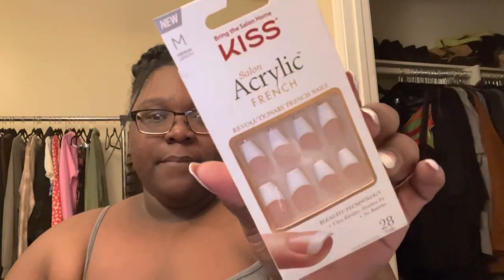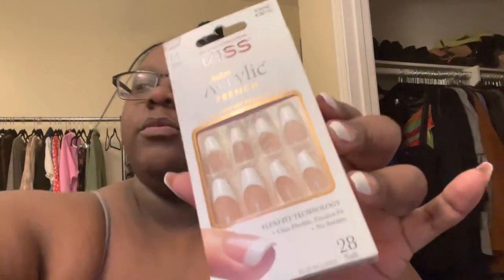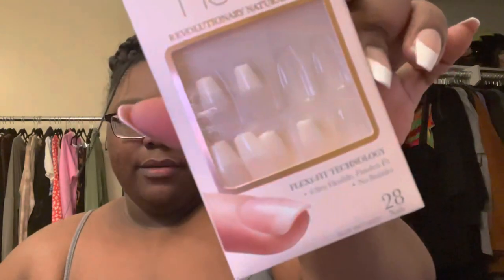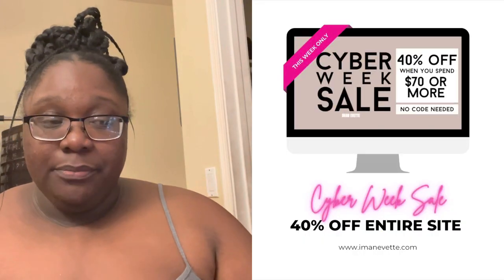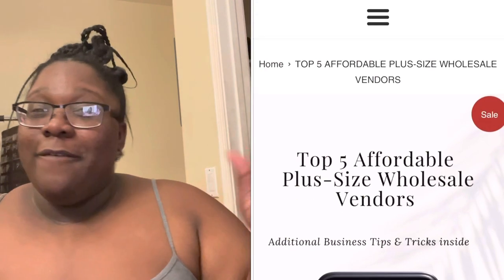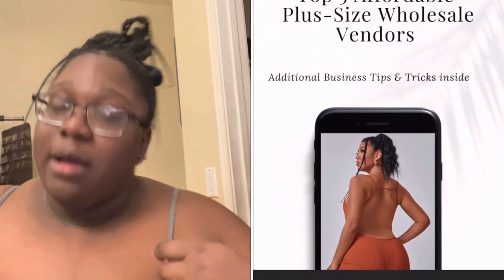VLOGMAS DAY 3| FUN QUESTIONS + BOMB RESTAURANTS IN LOS ANGELES + MILDLY DEEP CONVERSATION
My camera & lighting equipment
♡ Canon EOS M50 Mirrorless Camera w/Rode Mic
♡ Neewer Bi- Color LED 2 Light Kit w/Stands